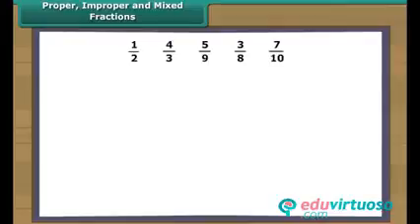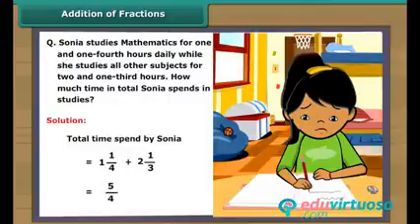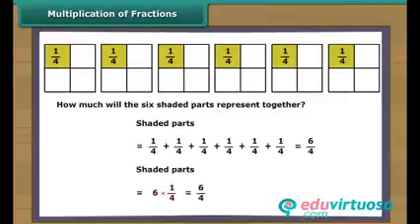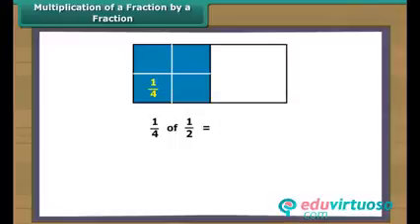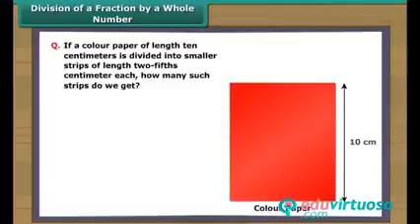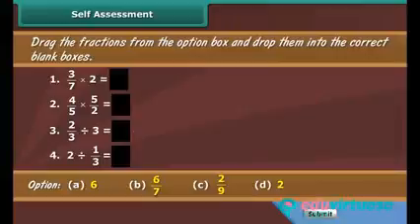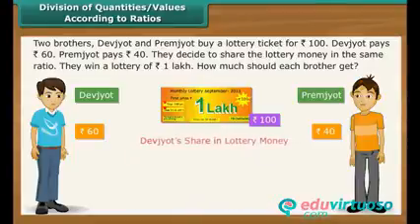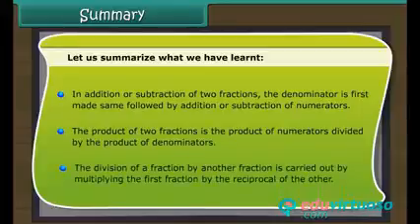23 May 2022